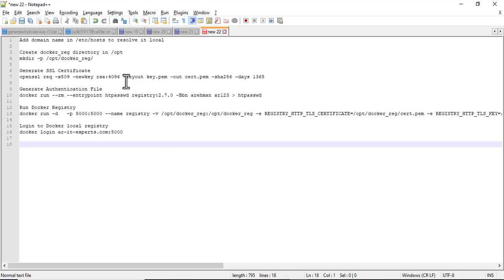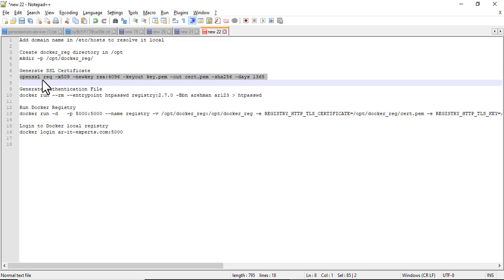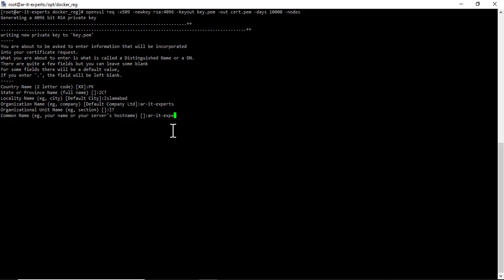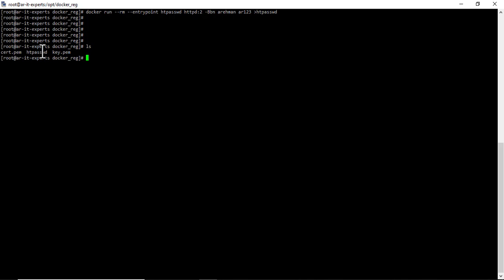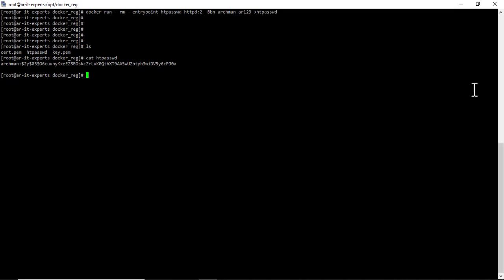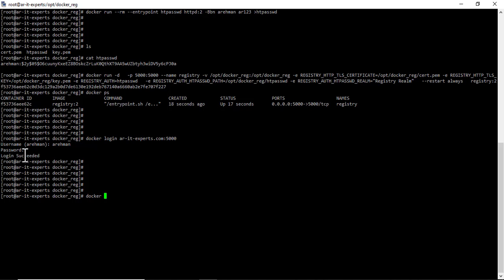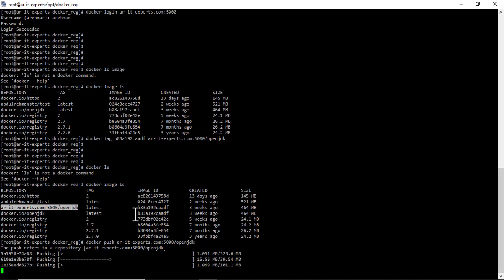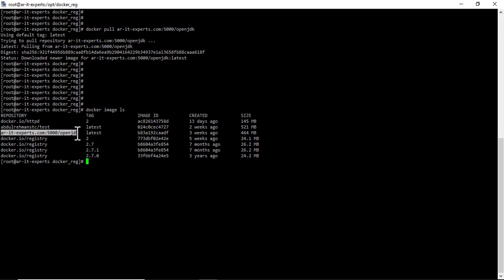How to Setup Docker Private Registry | Docker Registry Tutorial | Host your own Docker Registry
Assalam O Alikum! In this video you are going to learn about How to Setup Docker Private Registry | Docker Local Registry Tutorial | Host your own Docker Registry

Commands:
Add domain name in /etc/hosts to resolve it local

Create docker_reg directory in /opt
mkdir -p /opt/docker_reg/

Generate SSL Certificate
openssl req -x509 -newkey rsa:4096 -keyout key.pem -out cert.pem -days 10000 -nodes

Generate Authentication File
docker run --rm --entrypoint htpasswd httpd:2 -Bbn arehman ar123 htpasswd